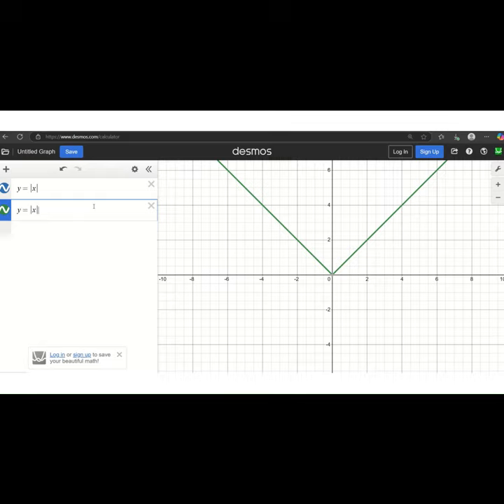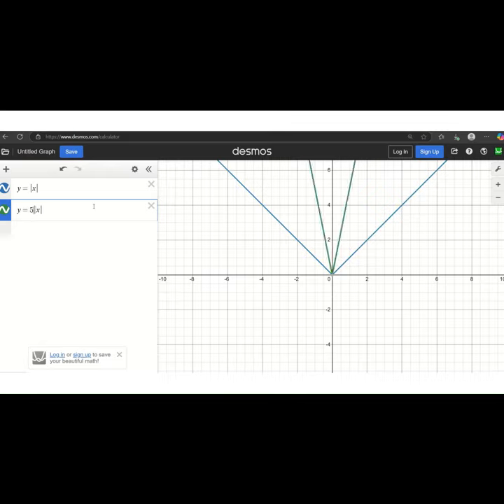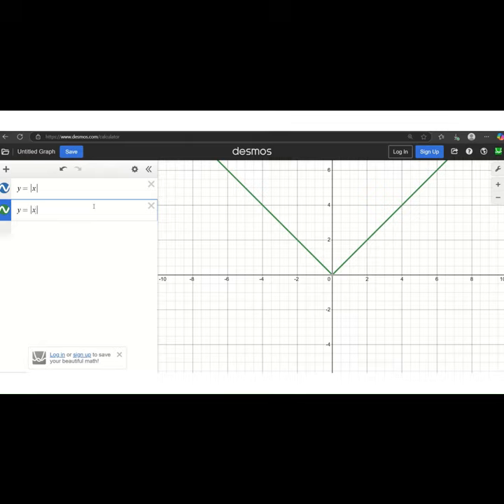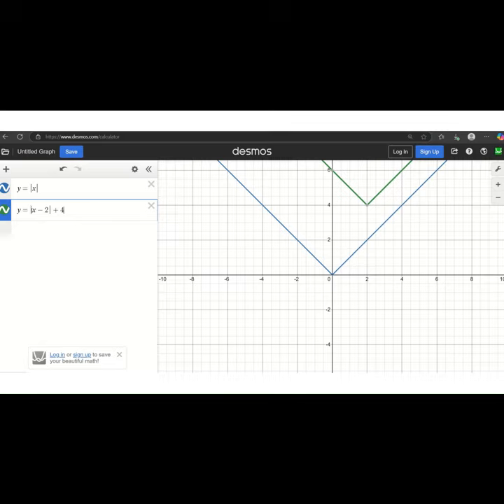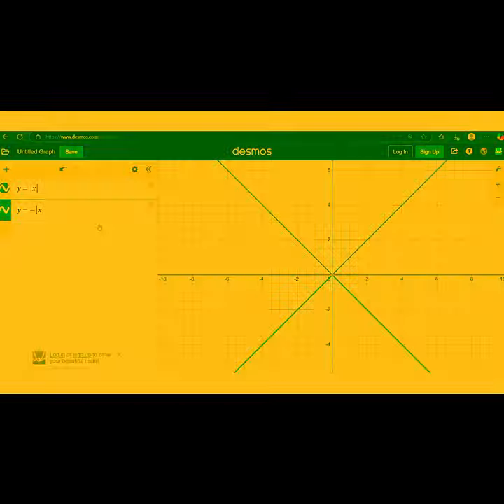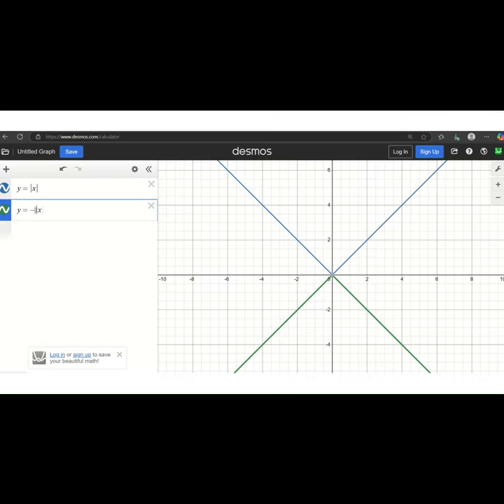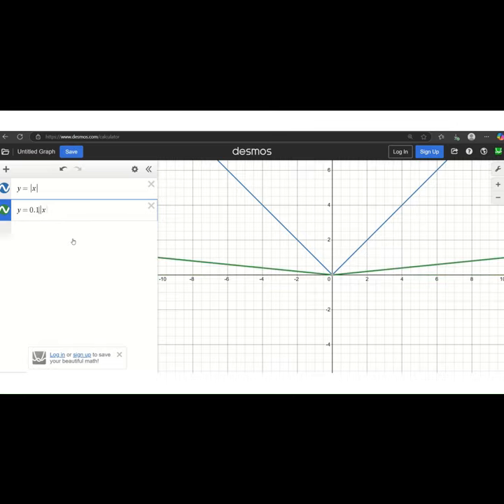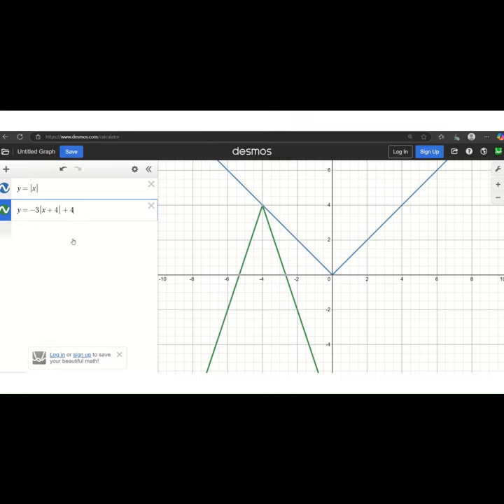The fastest summary of transformations ever!